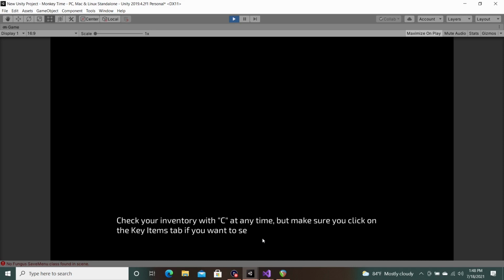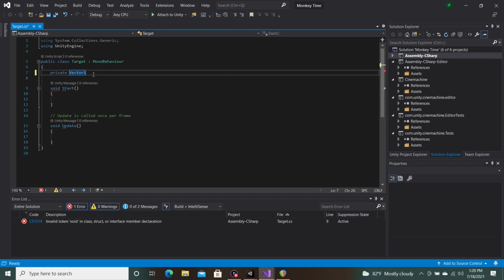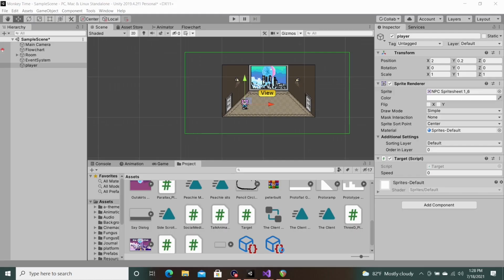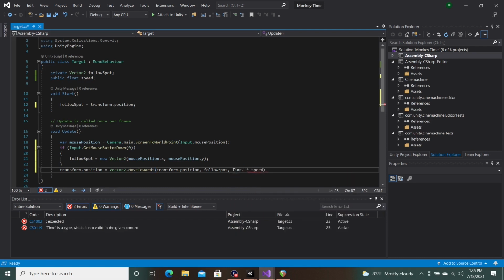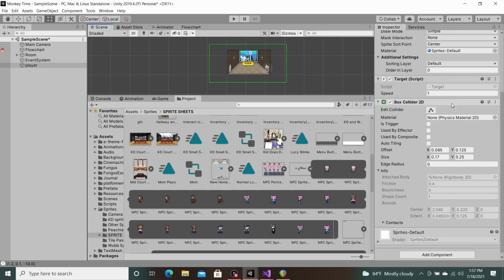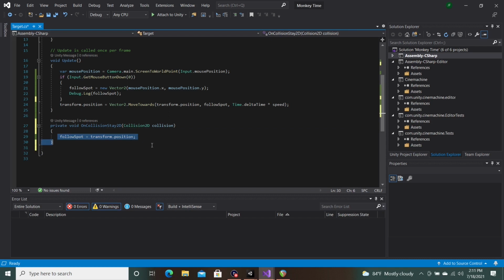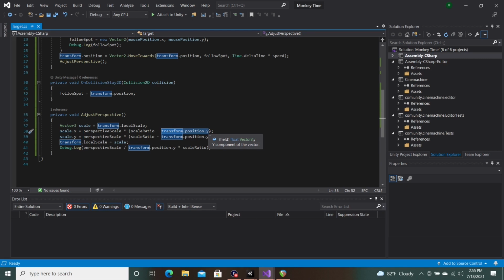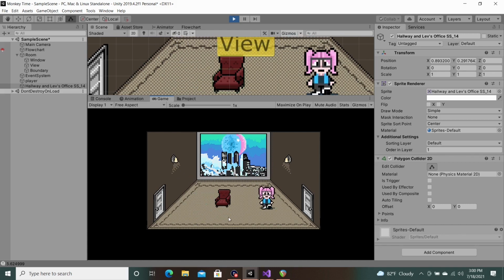MAKING MONKEY ISLAND Ep 1 Point and Click Character Controller, Simple Collisions, Perspective Trick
Despite what I said in the video, if you are interested in Beta Testing Kid Detective, AND if you are a Windows user, please email me at if you are interested.

Episode 1 on the dark journey to tutorialize creating a game like Monkey Island. We will be integrating movement with the free visual-scripting tool called Fungus! Fungus will act as the basis for our clickable objects, our dialogue system, and much more.

In this video, I cover simple Point and Click movement, simple collisions, and I show a solution for the Perspective Trick used in Monkey Island to make the player larger or smaller, based on their "distance" from the camera. Next week, we will go into depth on a smarter way to handle player navigation, and collisions.

Music in the video by me.

I completed a Monkey Island style, Point and Click adventure game style character controller for this tutorial! I submitted it for the Unofficial, unofficial Fungus Game Jam KOMBUCHAM 2021, you can go play it for free here: